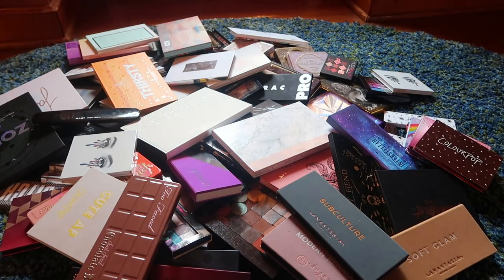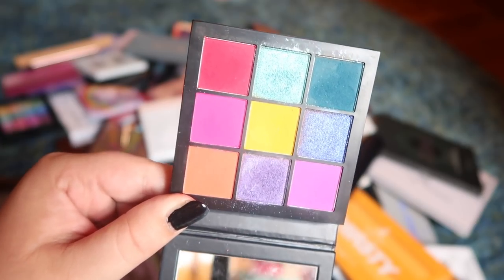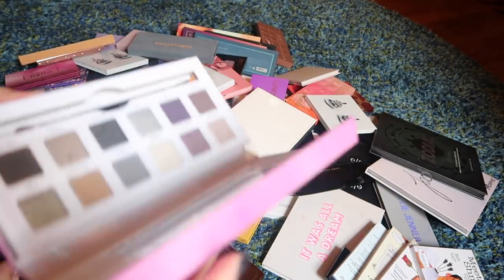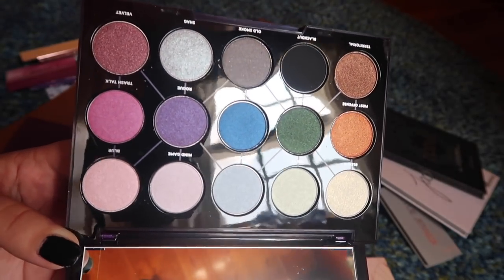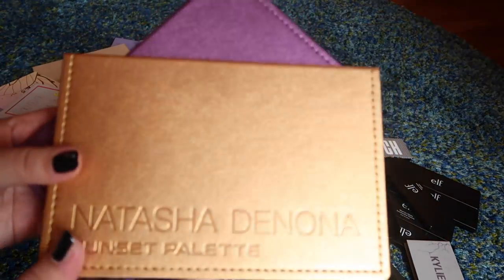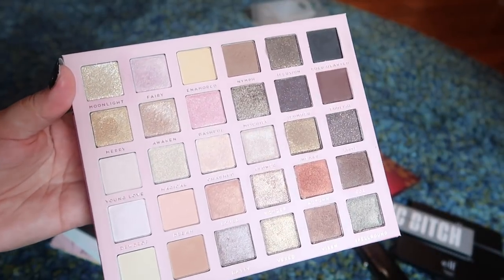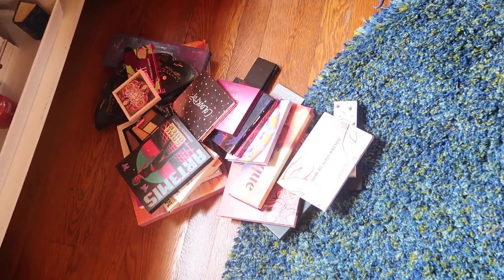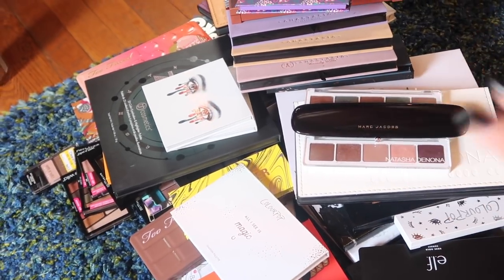100+ EYESHADOW PALETTES || Eyeshadow Palette Declutter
Saturday BONUS VIDEO!!

The day is finally here! Time for a GIGANTIC eyeshadow palette declutter!!! Have you decluttered anything lately? Let me know below!!

♡ All decluttered palettes will be offered to friends and family- any left over products will be sanitized and donated to a local shelter ♡

Undertone: Warm/Yellow
Skin Tone: Light/Light Medium
Skin Type: Combination/Dry

▼ SOCIAL MEDIA ▼
❋Pintrest: @Monicaadrianna